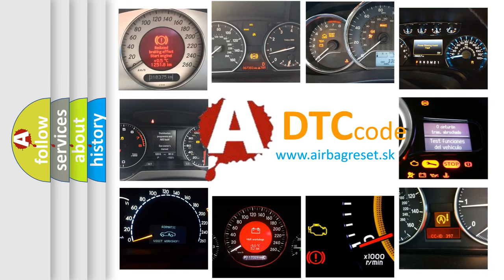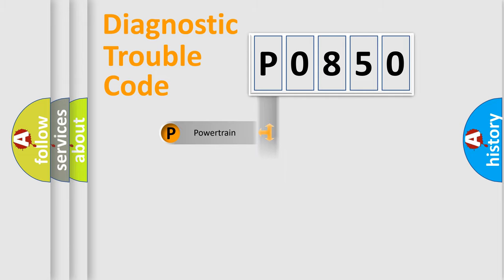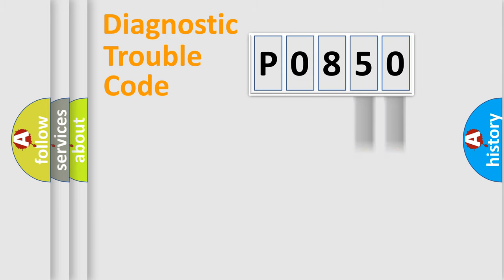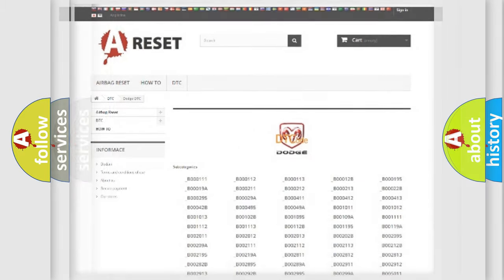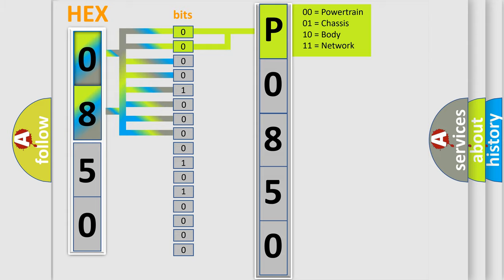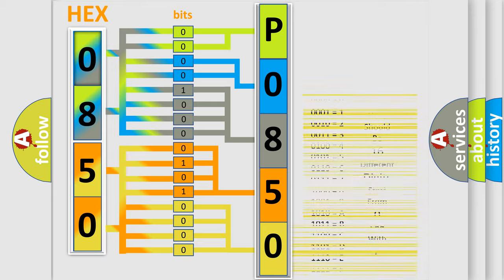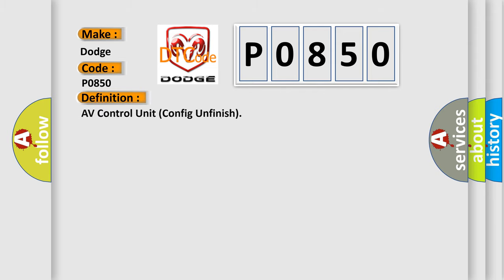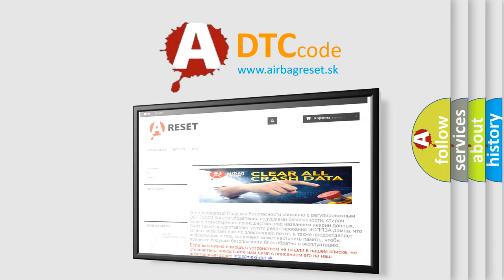DTC Dodge P0850 Short Explanation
Contents:
0:21 Basic DTC analysis according to OBD2 protocol standard.
1:48 Insight into programming
2:58 A diagnostically understandable description of the Diagnostic Trouble Code
3:05 Basic error definition

Make
Dodge
Code
P0850
Definition
AV Control Unit Config Unfinish
Description
The writing of configuration data is incomplete
Cause
Write configuration data with “MULTI AV” of CONSULT-III